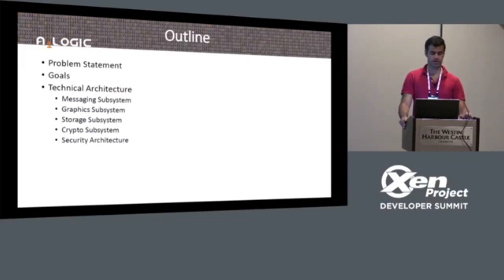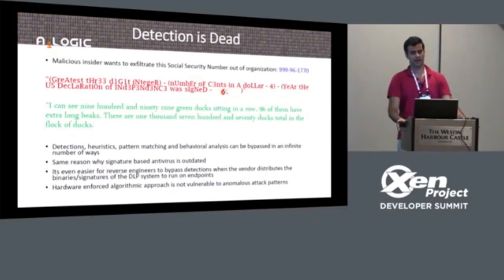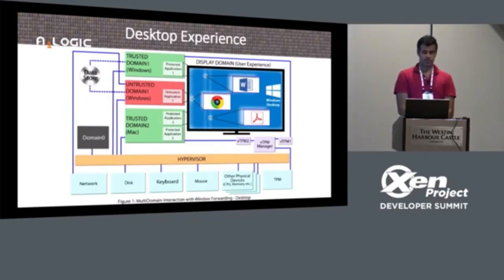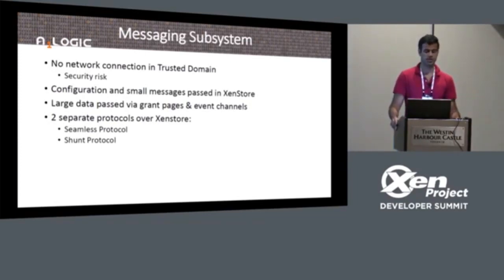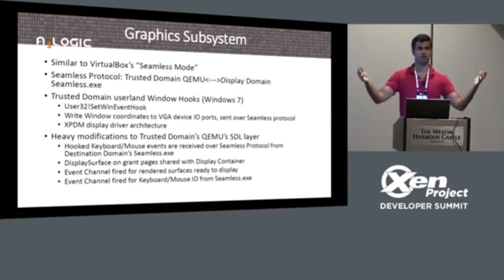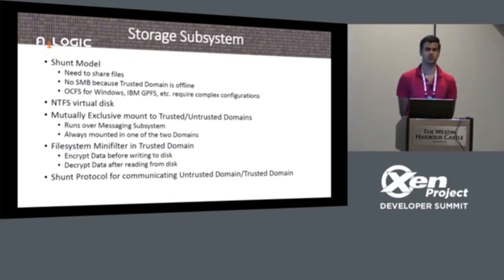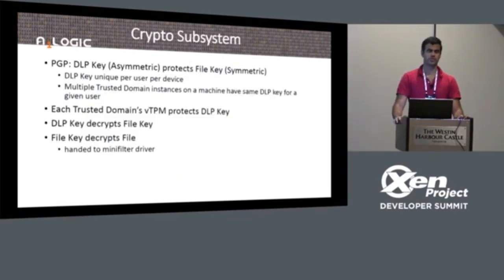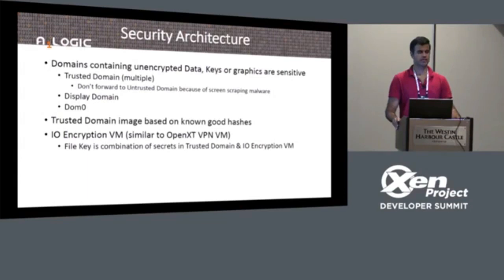Hypervisor Enforced Data Loss Prevention by Neil Sikka, A1LOGIC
Hypervisor Enforced Data Loss Prevention - Neil Sikka, A1LOGIC

Data Breaches are all over the news these days, and no organization is safe. Nobody, from the largest governments to the biggest banks to the most advanced security companies is able to adequately protect themselves. The difficulty is that there are infinite number of ways to exfiltrate data from an organization ranging from stolen/lost hardware to steganography to malicious insiders to 0Day exploits installing malware to side channels. The industry is trying to solve this problem using detection, heuristics, pattern matching and behavioral analysis. A new approach is clearly needed to fight the Data Breach problem and keep data inside an organization.
Come find out how to use Hypervisors to repurpose hardware to protect sensitive data under the assumption of compromised networks, devices and users (Malicious Insiders). In addition, find out how to do so without using any type of detection, heuristics, pattern matching or behavioral analysis, but rather a strictly algorithmic approach rooted in hardware. Finally, learn about how this technology can be used in a generic manner to protect data of DataBases, Server Software, unmodified legacy applications, and unmodified consumer applications such as word processing and spreadsheet software.

About Neil Sikka

Neil is the Founder and CEO of A1Logic. He has more than a decade of Software Development experience including about 4 years of experience at Microsoft as a Software Developer on Microsoft Exchange and on the MSRC (Microsoft Security Response Center) as a Software Security Engineer. On MSRC, he has analyzed 0day exploits, memory corruptions, and other security vulnerabilities across multiple Microsoft products. In addition, he worked on security tools such as Microsoft EMET, emergency.